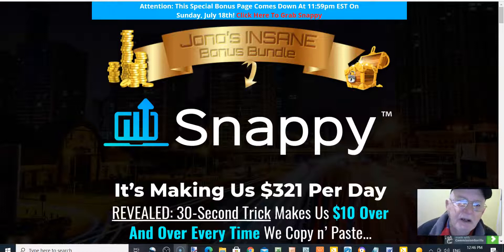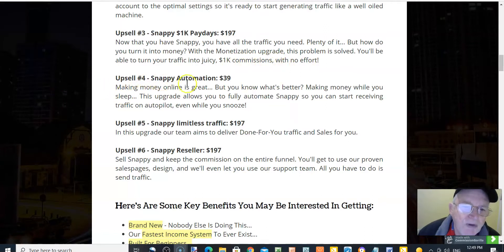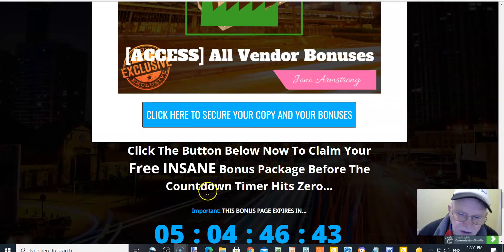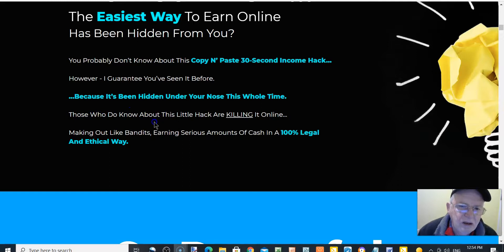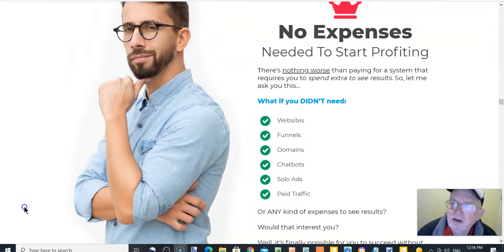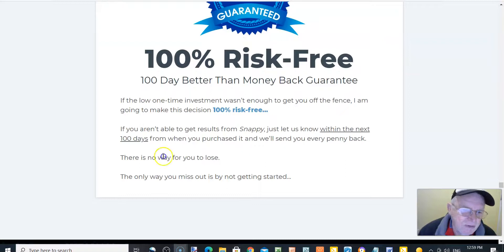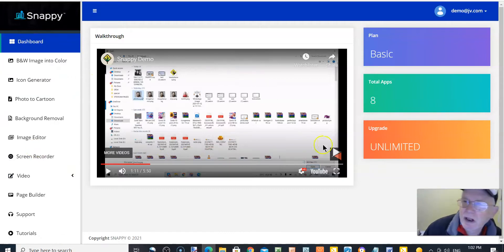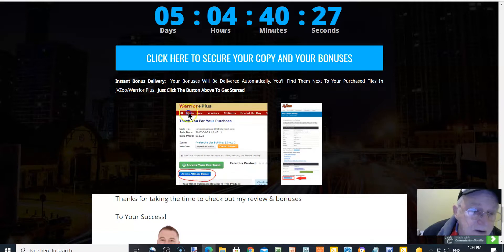WAIT!🍊DON'T GET🍊Snappy🍊UNTIL YOU'VE CHECKED OUT MY 🍊CUSTOM 🍊BONUSES🍊🍊🍊